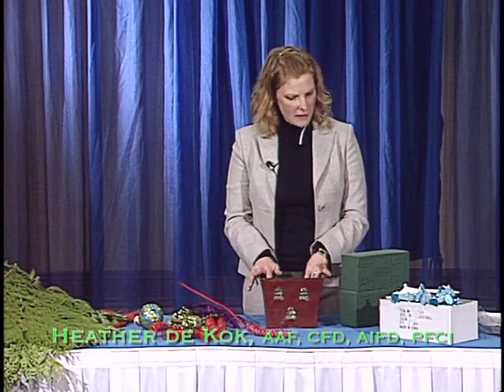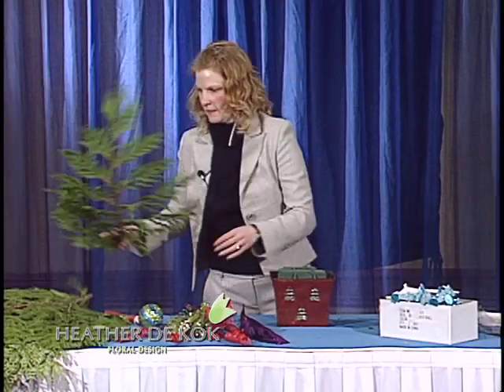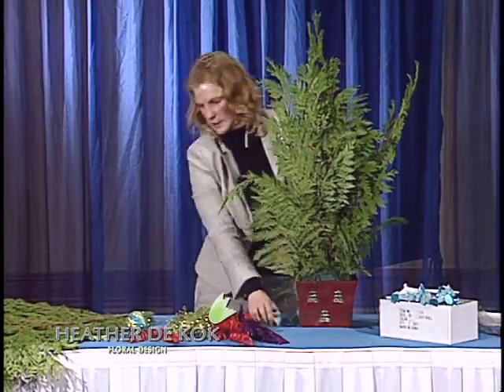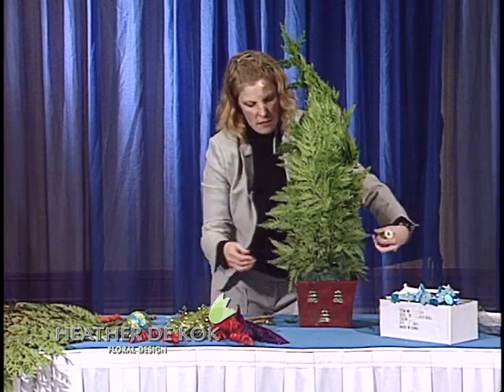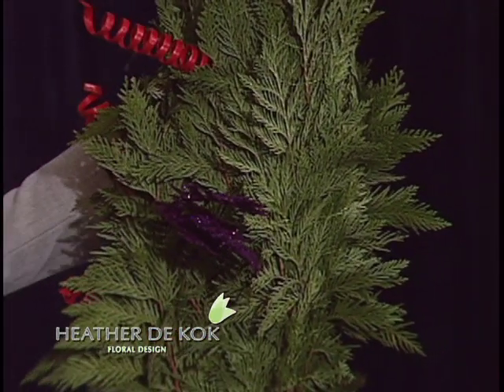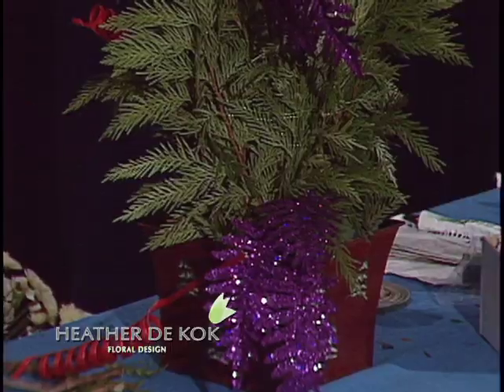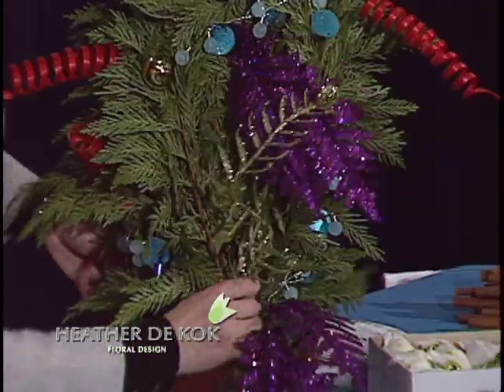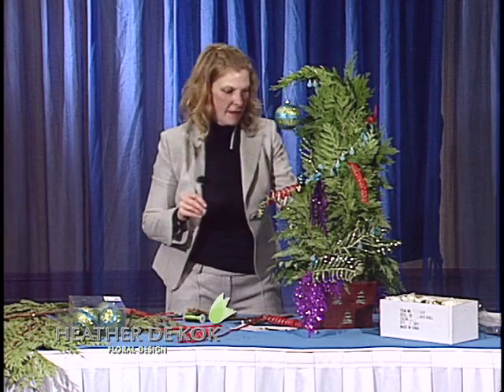#49 Heather de Kok Dr Seuss Tree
Heather de Kok's Dr Seuss Christmas tree design made in our shop at 3811 99th street in Edmonton, Alberta Canada. the original Dr Seuss design with Canada's best floral design expert.